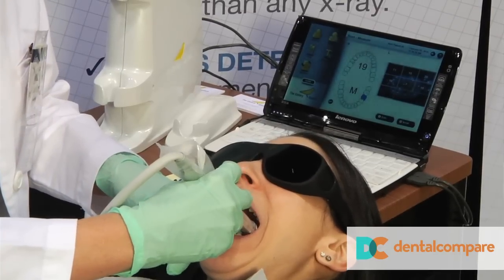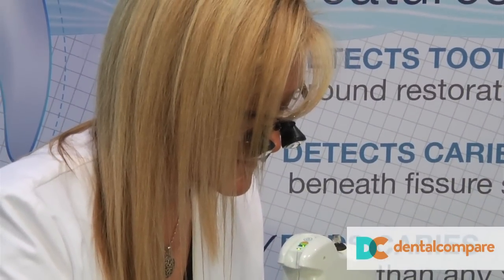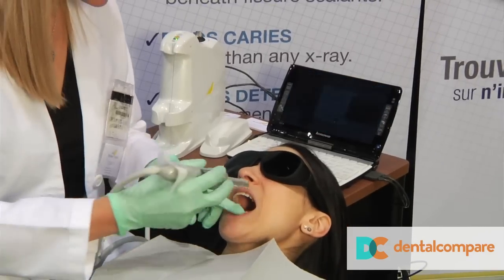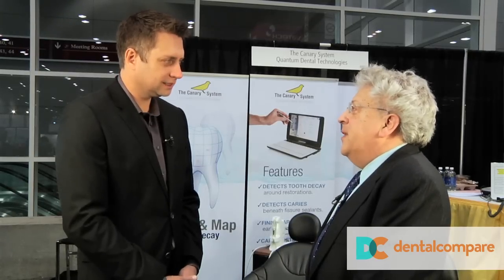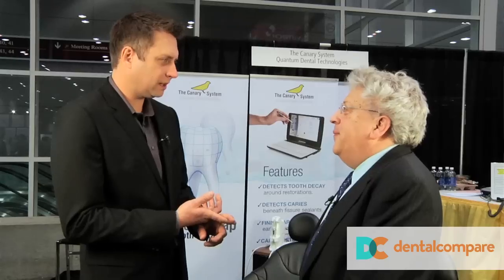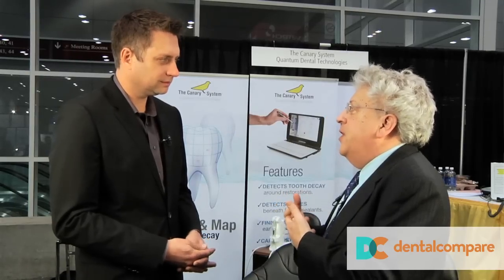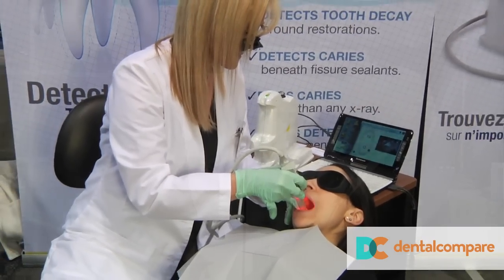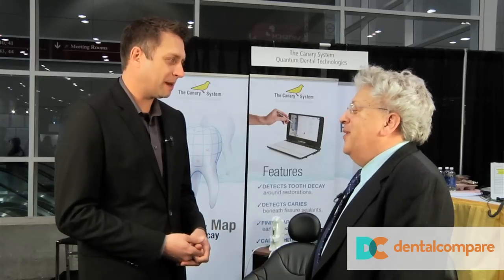New Product Highlight Video: The Canary System from Quantum Dental Technologies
Clinical Director Dr. Jeff Rohde talks with Dr. Stephan Abrams, the inventor of The Canary System about his new caries detection system.